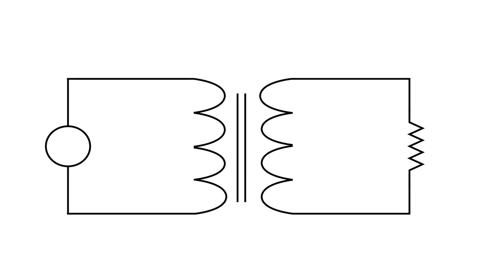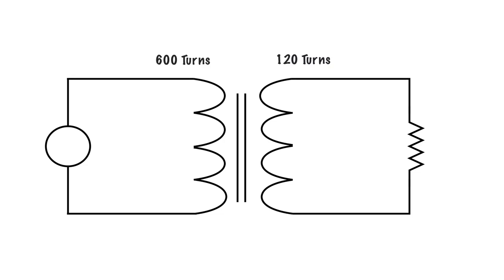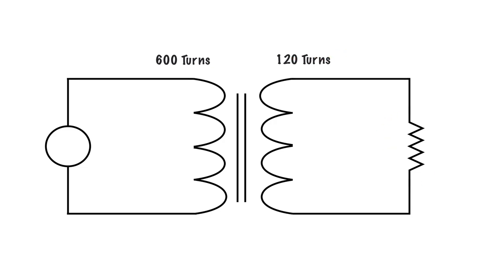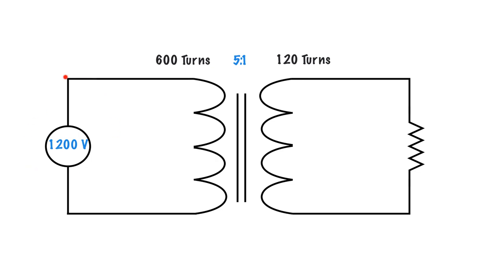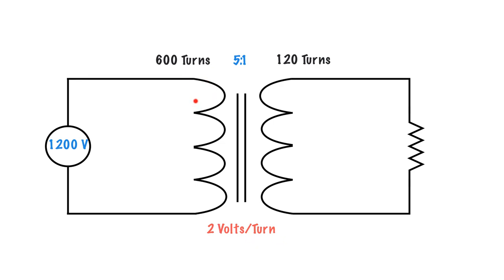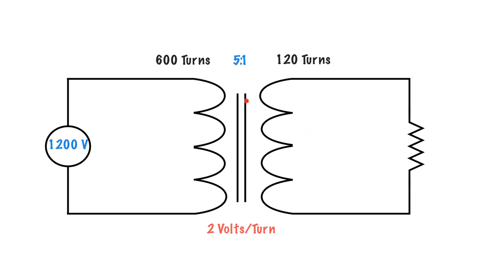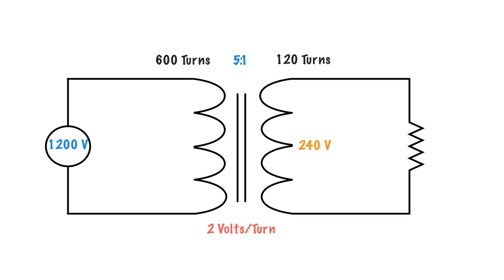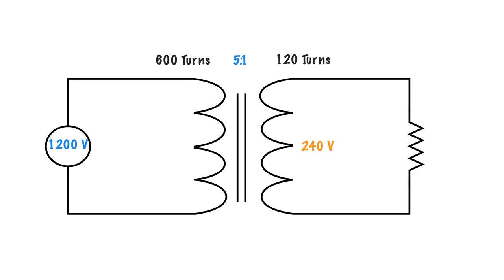How to use turns ratio to calculate voltage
Knowing how to use the turns ratio is essential when dealing with transformers.  This video walks through how to use the turns ration to determine voltage.